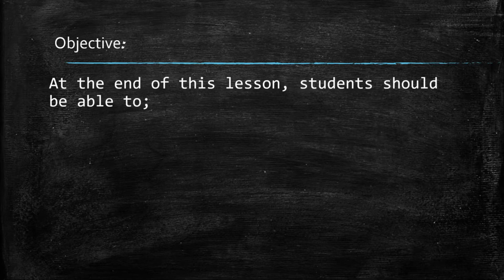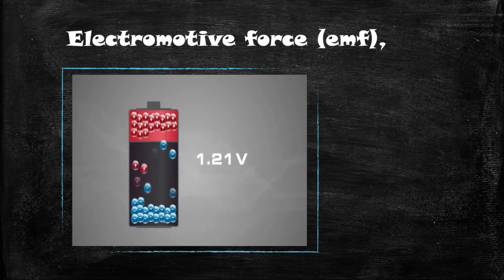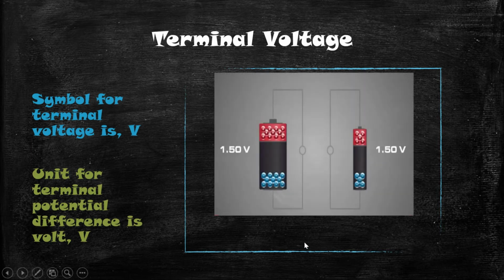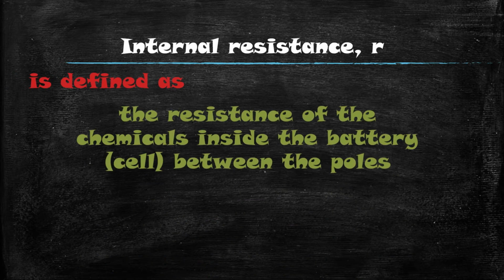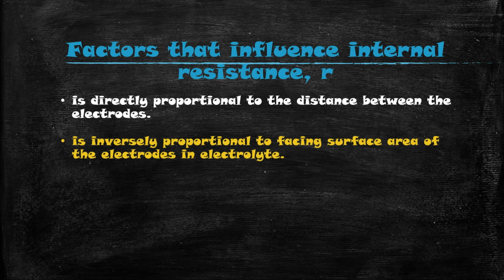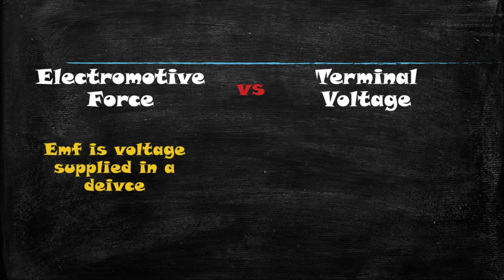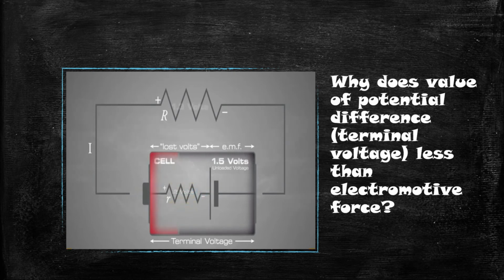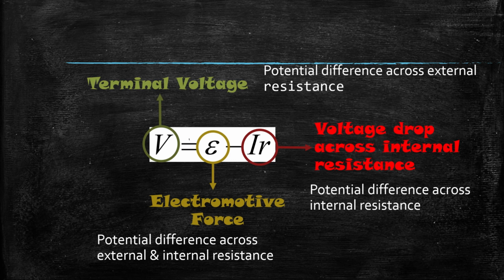Chapter 3 part 2 Electric Current and DC Circuits - Emf, internal resistance & Potential Difference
3.0 Electric Current and Direct-Current Circuits
3.4 Electromotive force (emf), internal resistance and potential difference
a) Define emf and internal resistance of a battery
b) State factors that influence internal resistance
c) Describe the relationship between emf of a battery and potential difference across the battery terminals